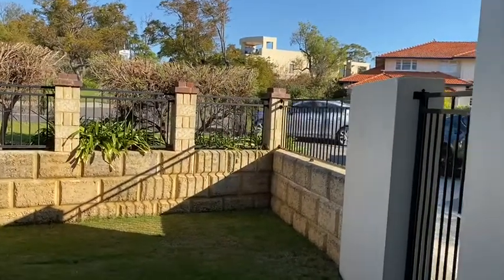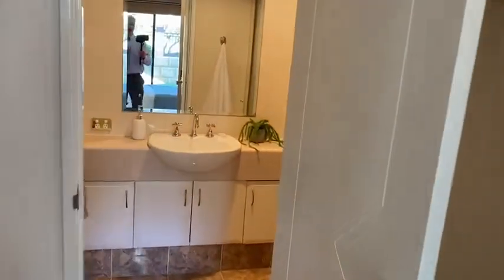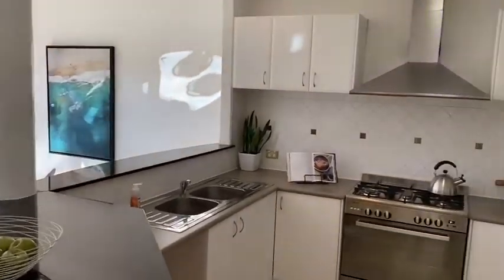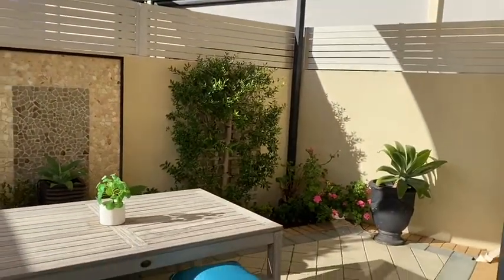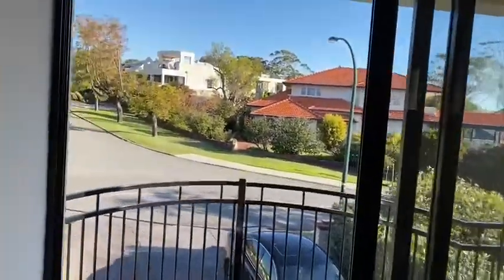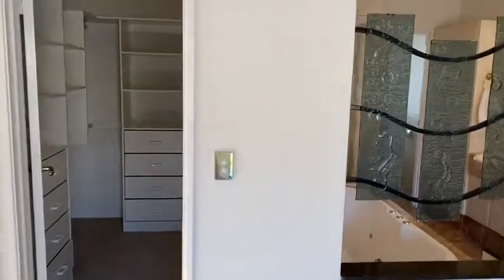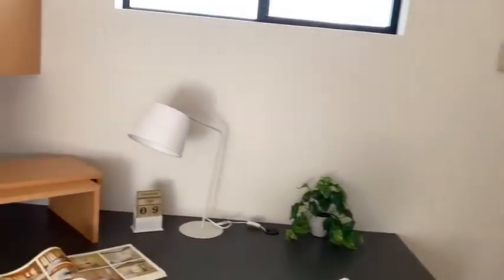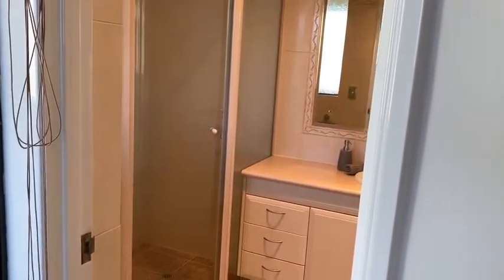Paul Evensen introduces 1/22-24 Cunningham St, Ardross.